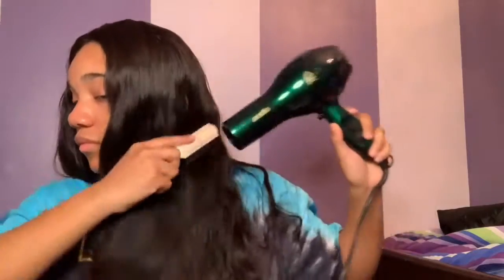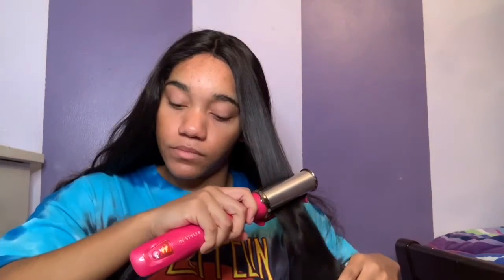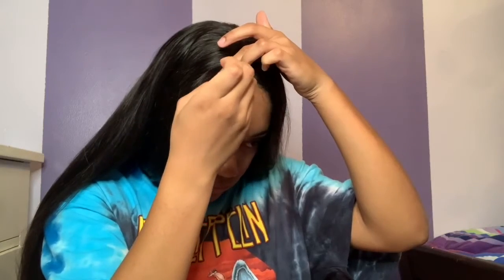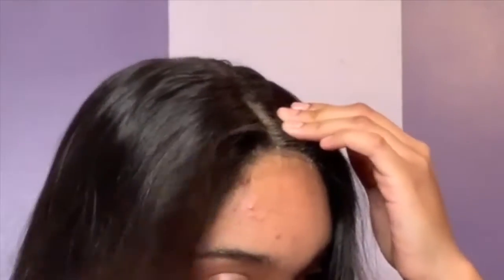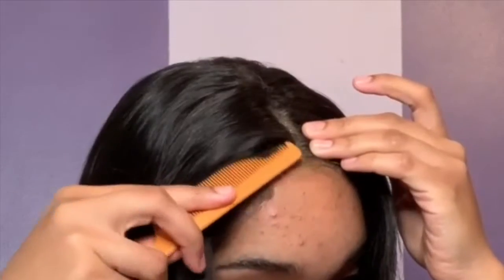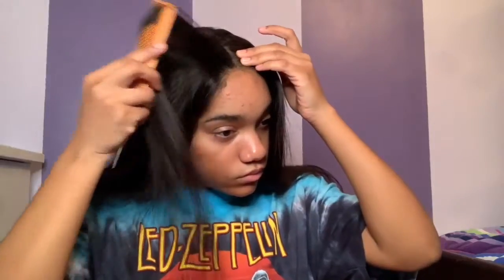Glueless wig install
Hey, y'all! On my channel, you will find videos posted weekly!

Jae’s Instagram: @devidiorr
Ki’s Instagram: @smooth_ja11

This is my musical reaction, breakdown, and commentary analysis of the song and video.